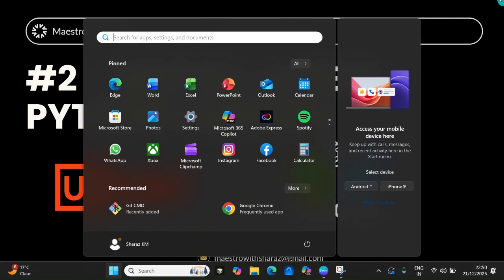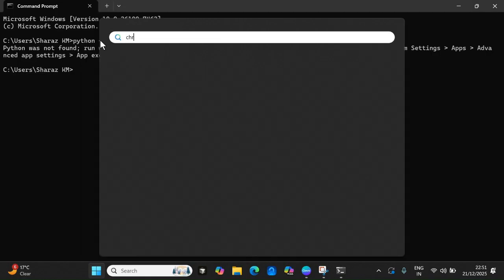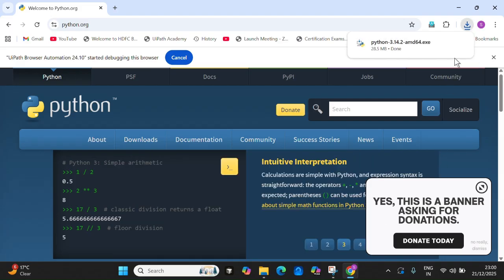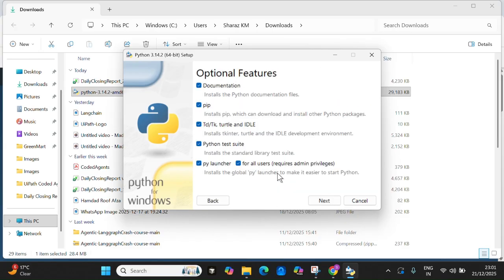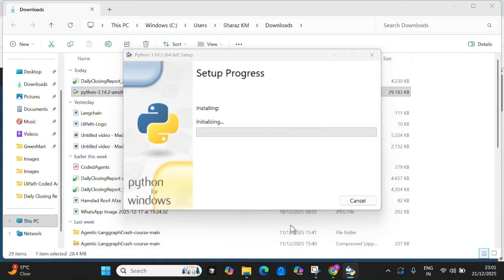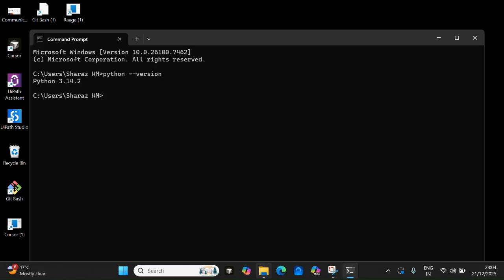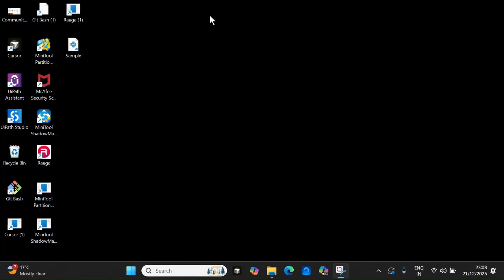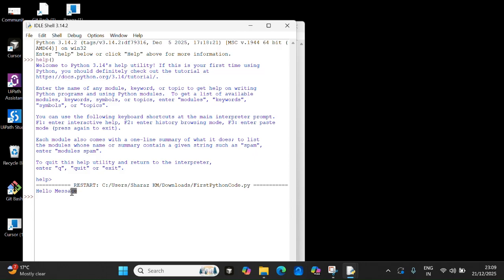#2 Install the latest python version of the year 2025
If you are watching as part of installing python - there is no prerequisiste.

If you are watching as part of the playlist - Kindly watch below video as a prerequisite